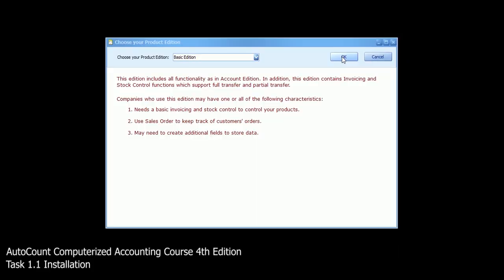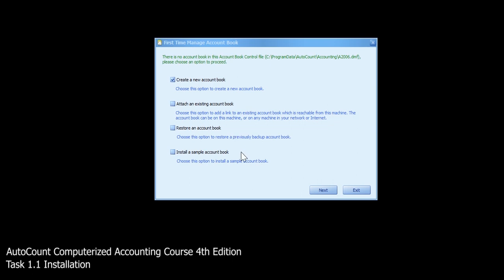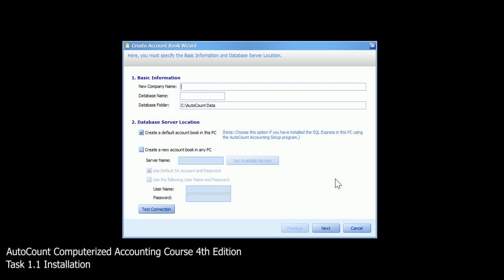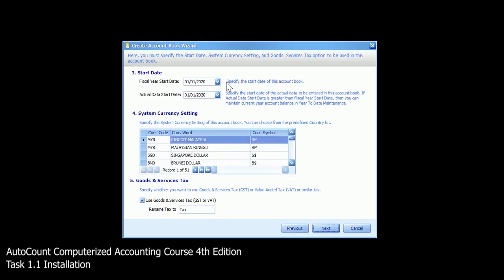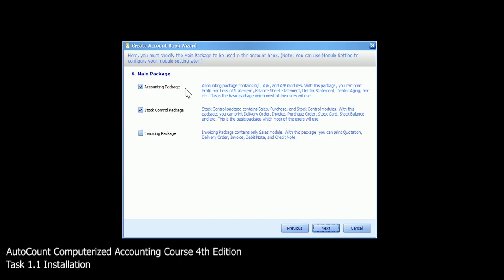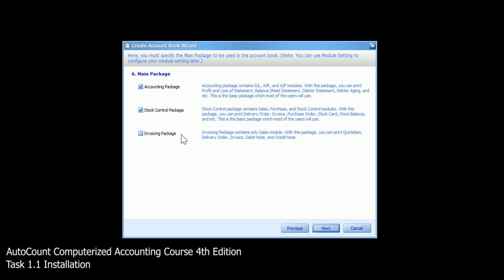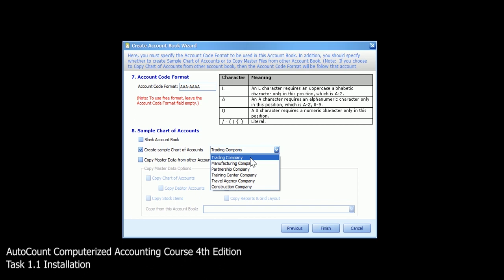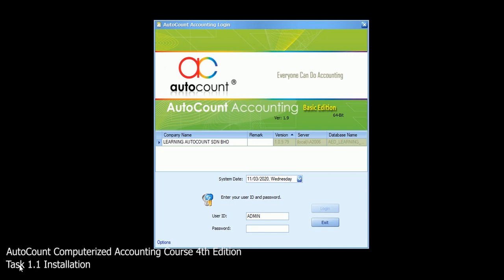Task 1.1 by Emma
AutoCount Computerized Accounting Course
Chapter 1 Task 1.1
Narrator Ms Emma